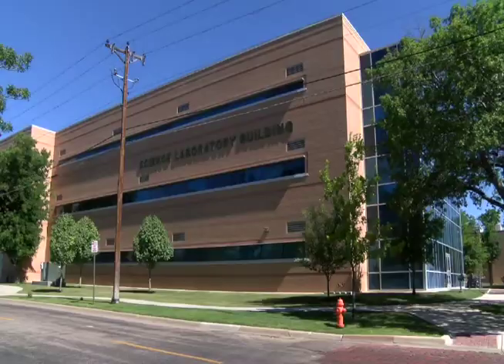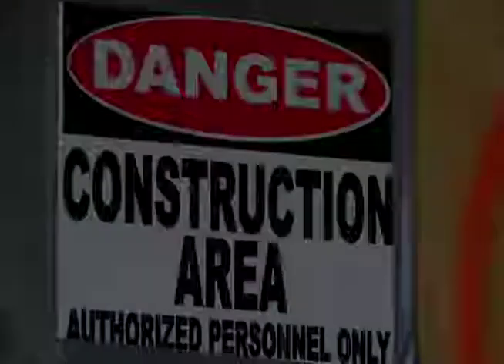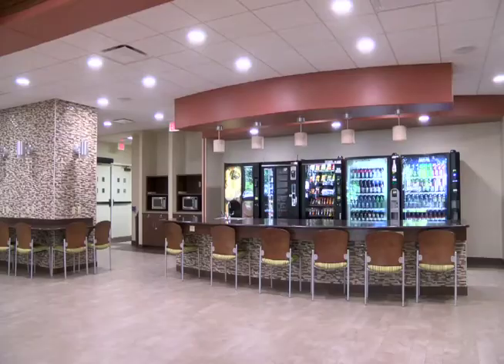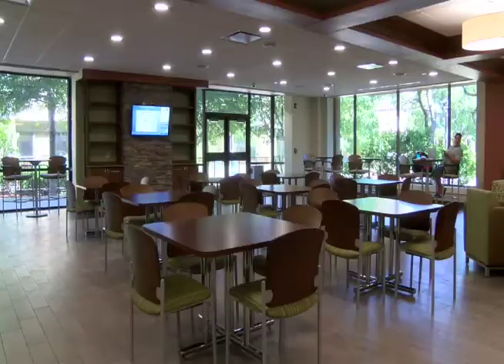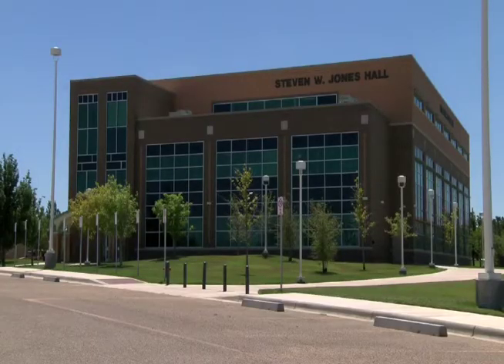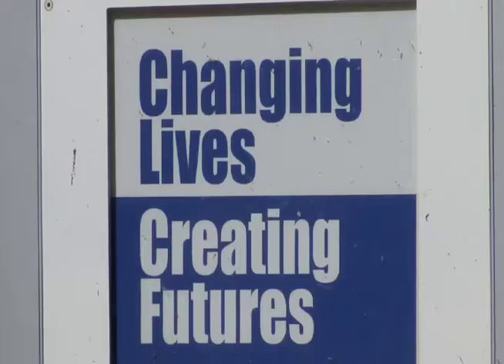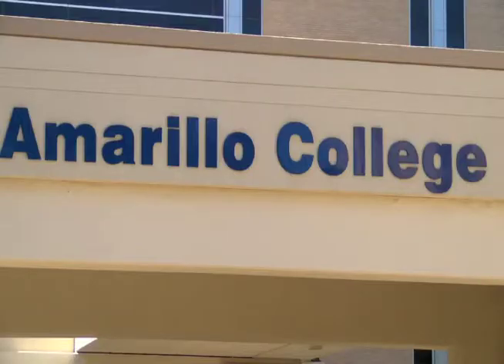Amarillo College construction assoicated with bond almost complete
KVII-TV Pronews 7 Amarillo report by Lindsey Stiner